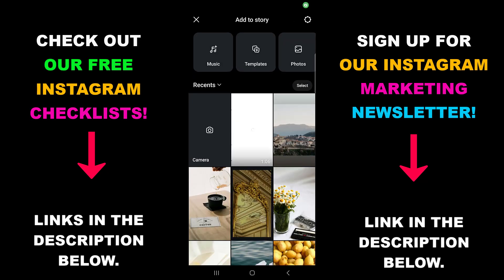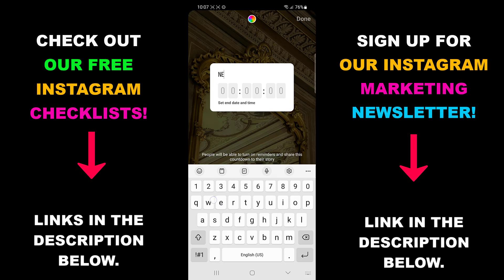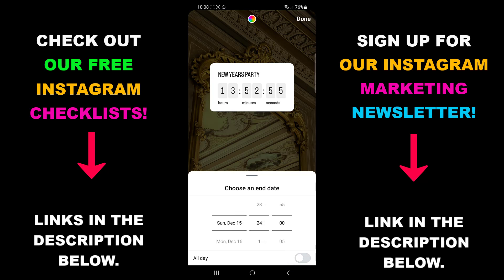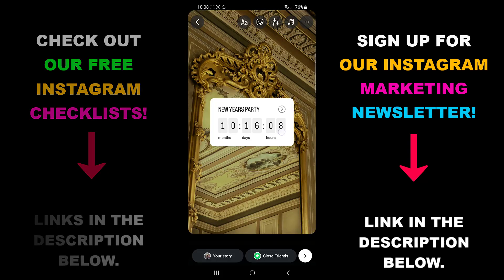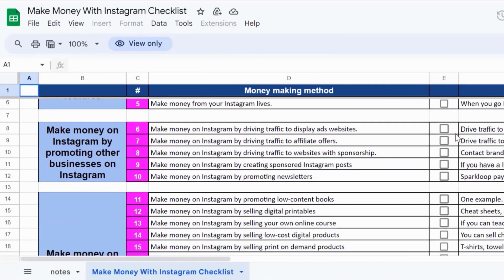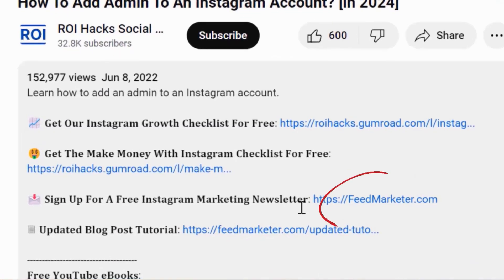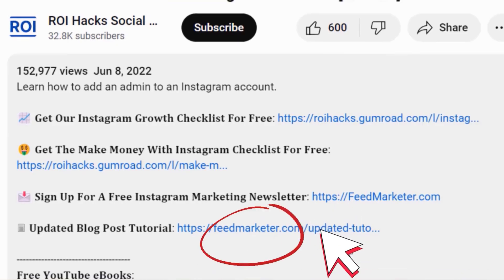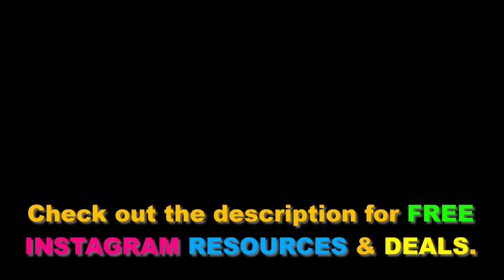How To Add A Countdown Timer To Instagram Stories [in 2025]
Learn how to add a countdown times to Instagram Stories.